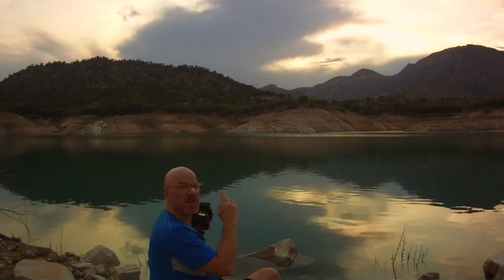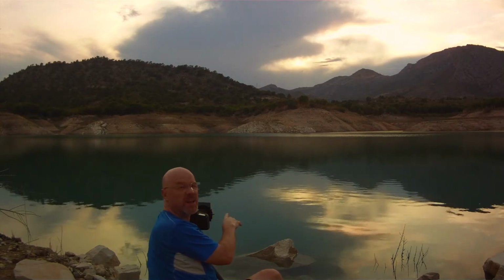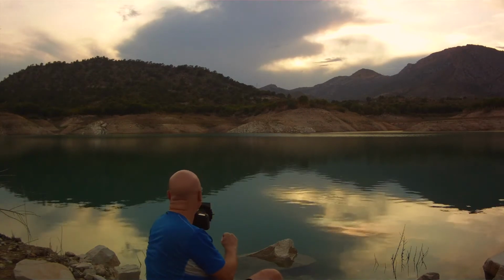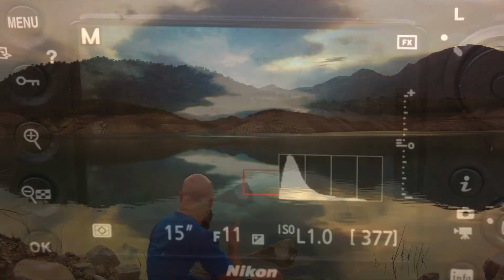Landscape Photography - I almost didn't go out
In landscape photography you have to go out. On this day I almost didn't. I wasn't sure I could be bothered, the weather forecast didn't look promising, I had all sort of reasons not to go. But I did go and I'm glad I did because I would have missed a great evening and some lovely conditions and light.
This video is also about long exposures, and I'm repeating my tip in here for taking some of the guesswork out of long exposure timing

So... come along and see what I almost missed

video is about My Movie